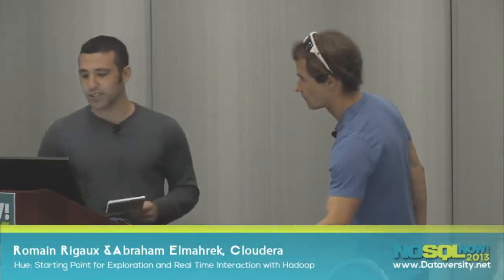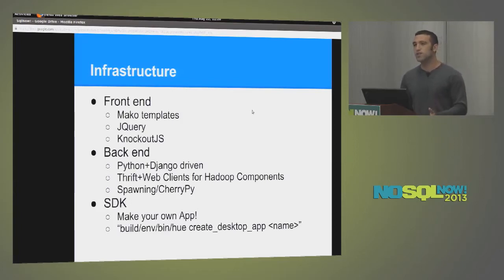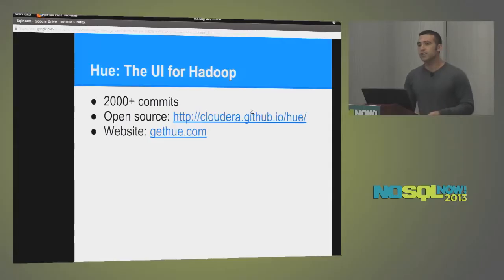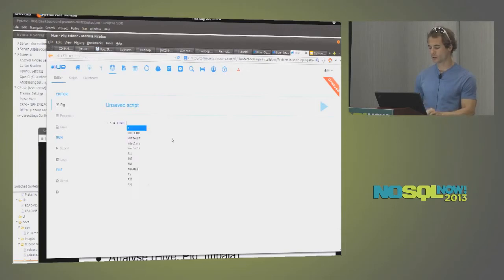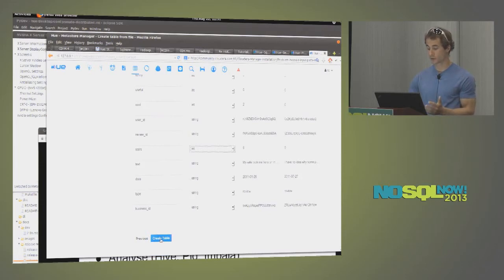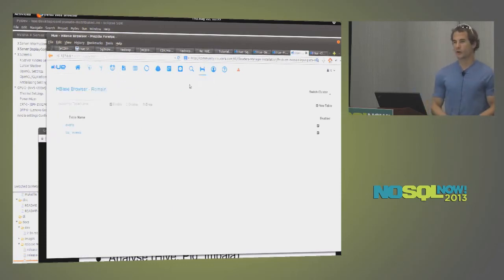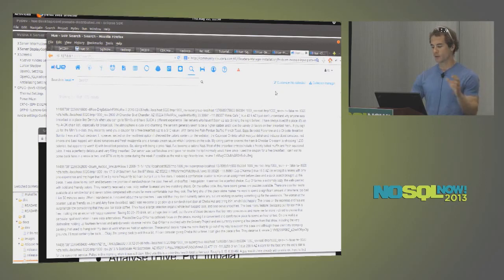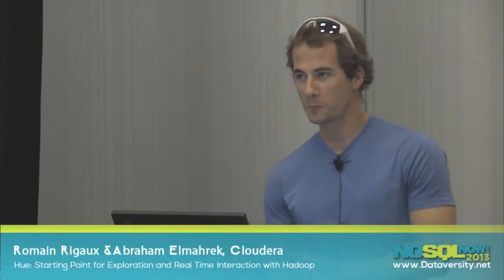Hue Tutorial for Beginners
Hue Tutorial for Beginners with short demonstration from the developers of hue